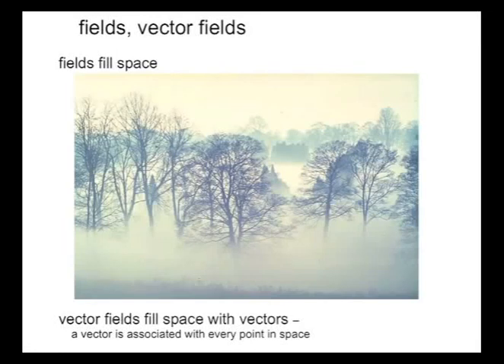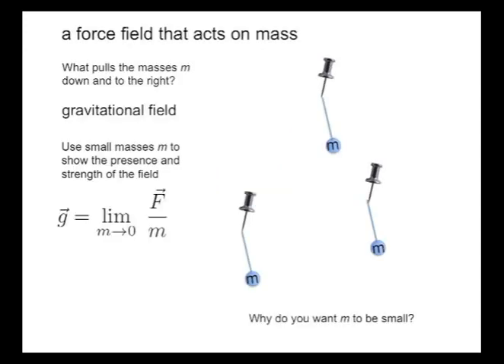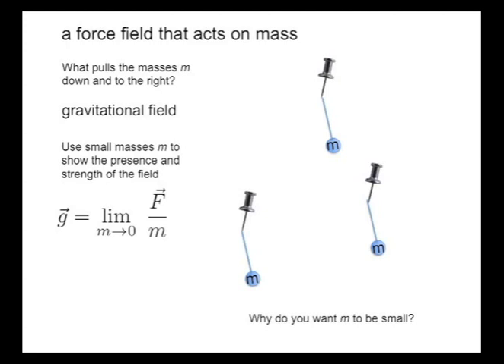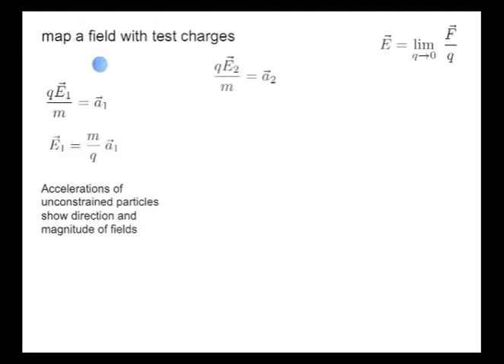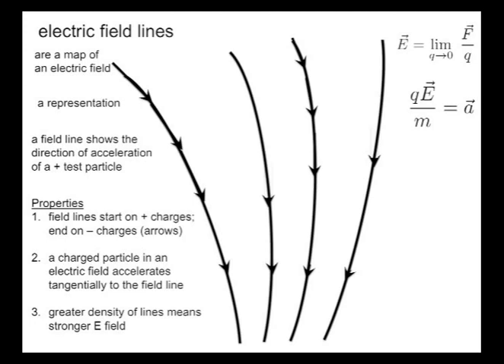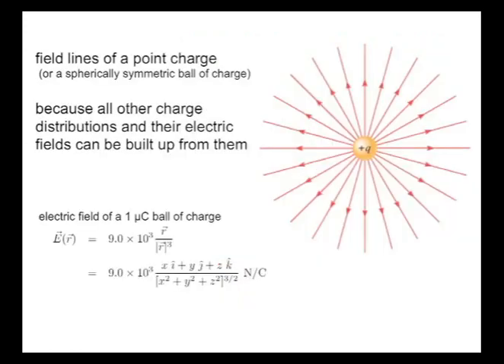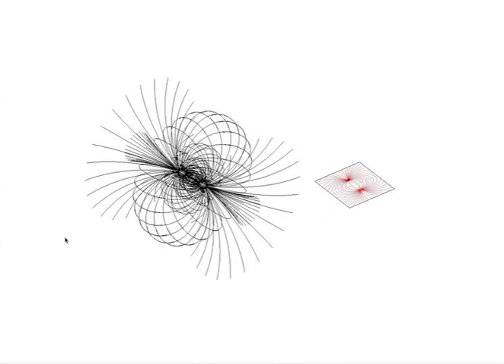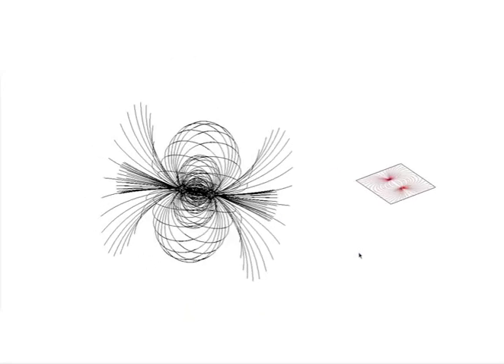electrostatic field and field lines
The electric field is a vector field.  It assigns a vector to every point in space. Field lines provide a useful 2-D representation of a vector field.